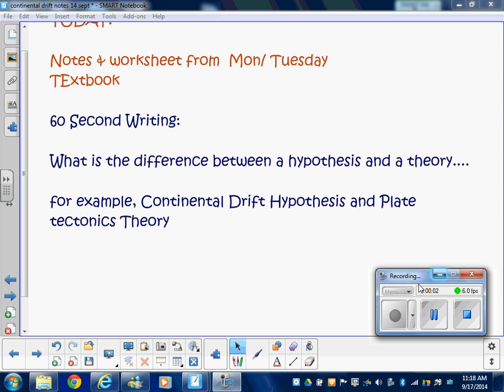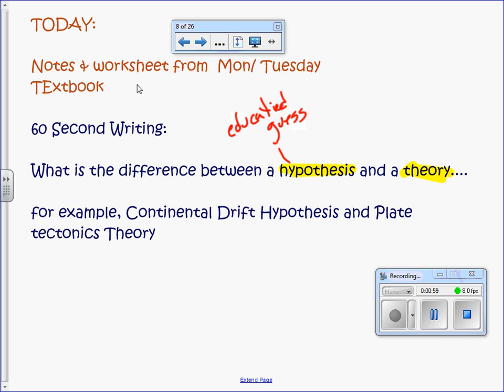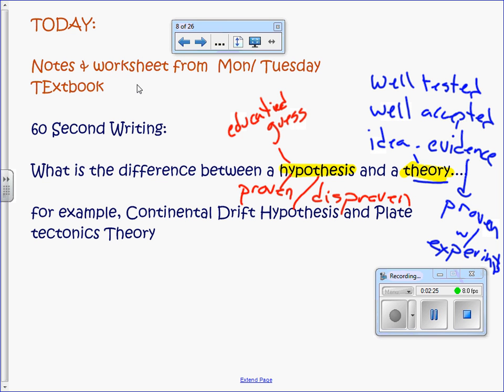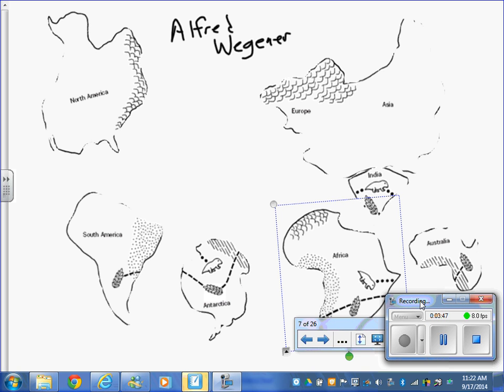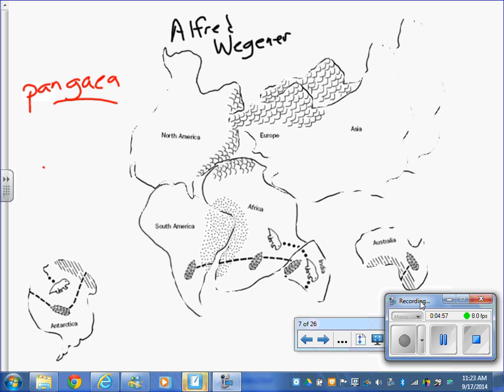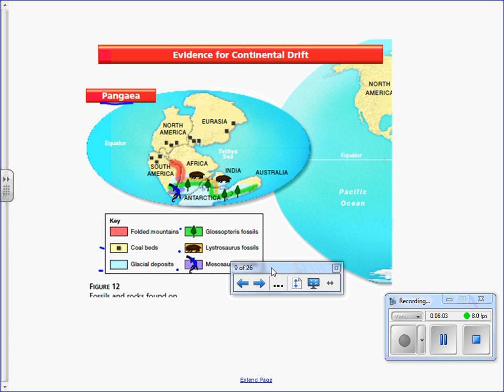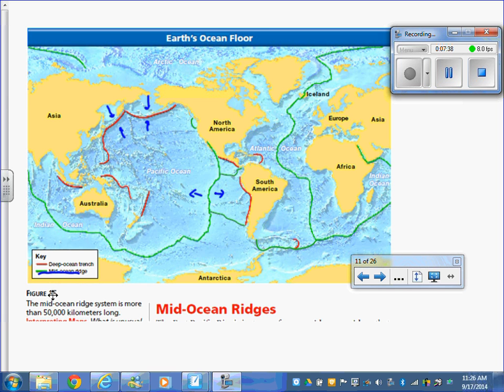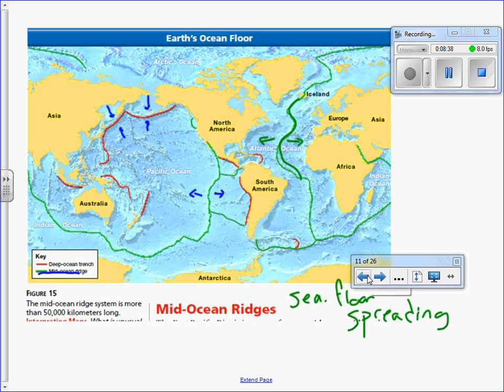flipped intro to continental drift OD14